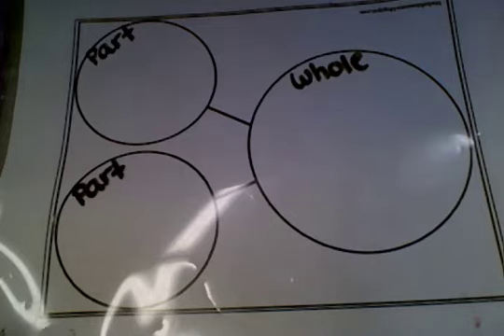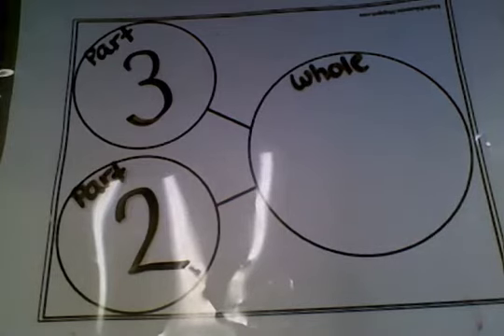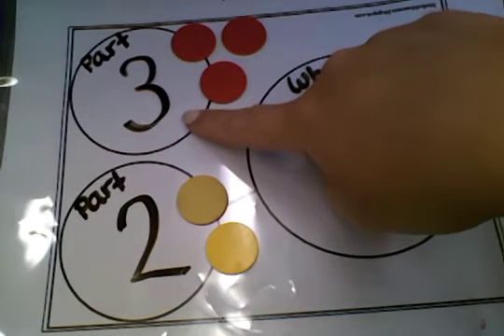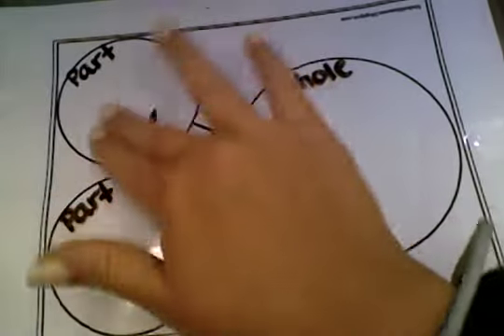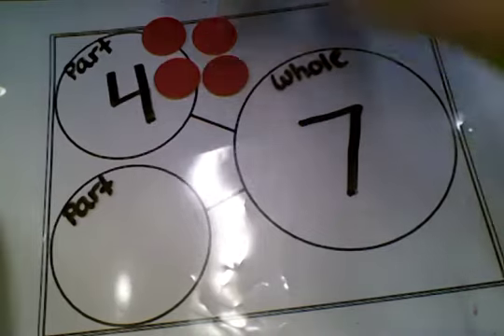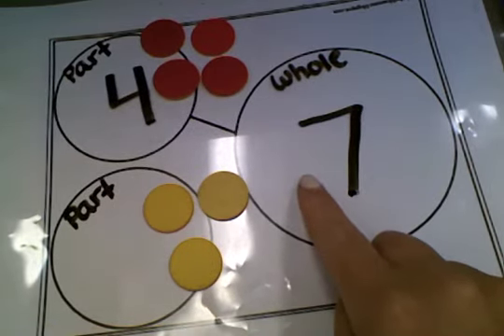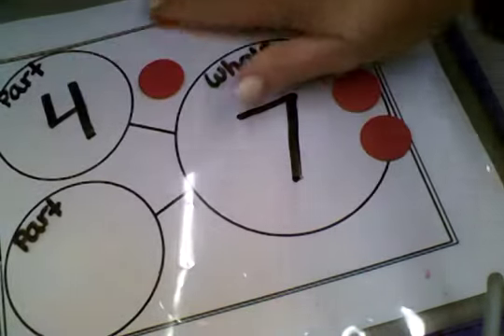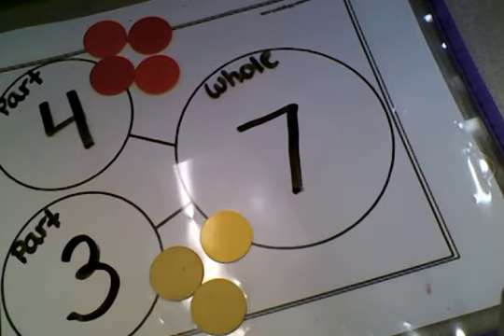Part Part Whole - Number Bonds